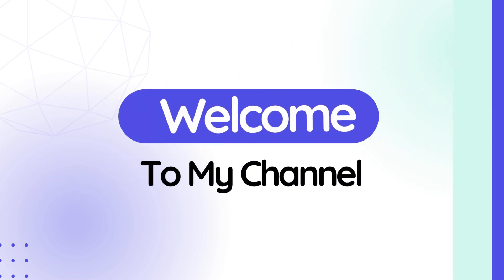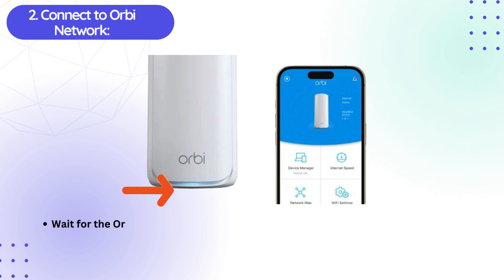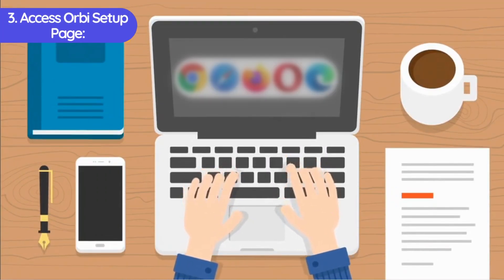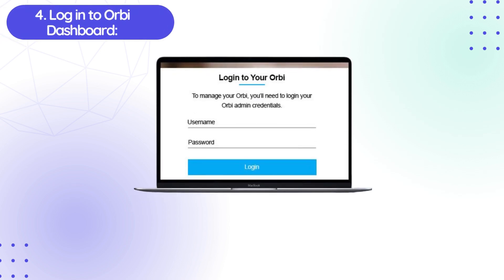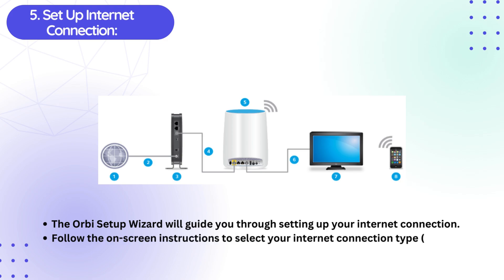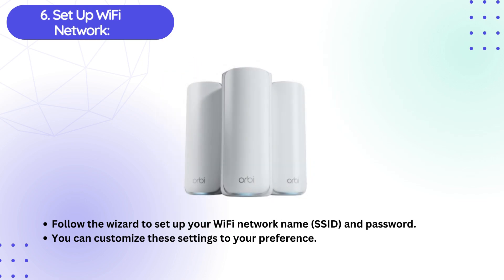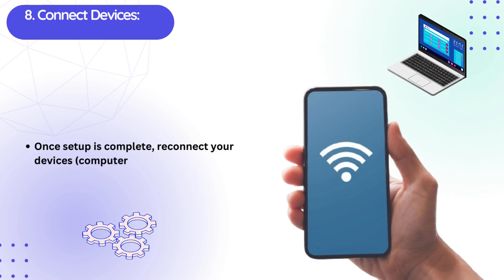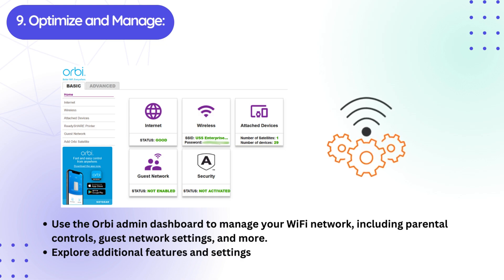Netgear Orbi 770 Series WiFi 7 Mesh System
The Netgear Orbi 770 Series WiFi 7 Mesh System is a robust networking solution designed to provide high-performance WiFi coverage throughout your home or office. It belongs to the latest generation of WiFi technology (WiFi 7), offering significant improvements in speed, capacity, and efficiency compared to older WiFi standards.